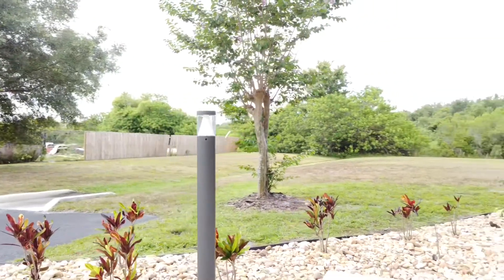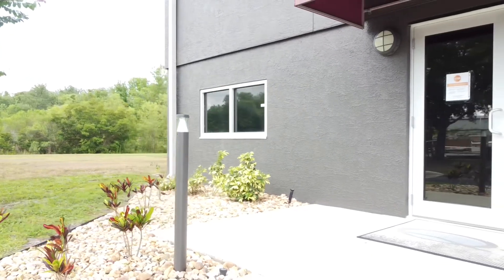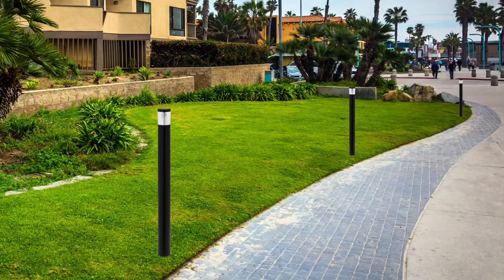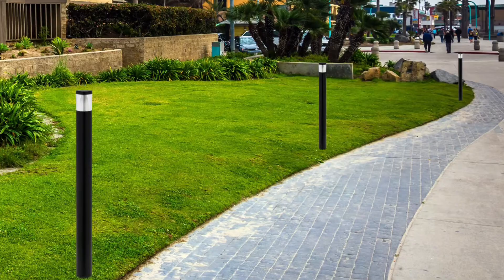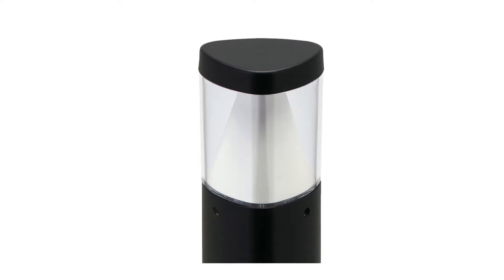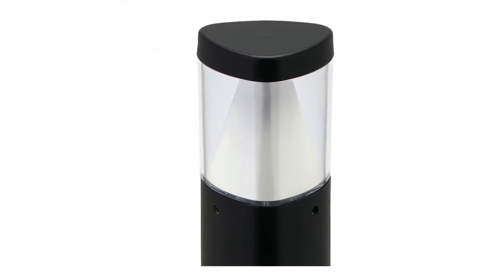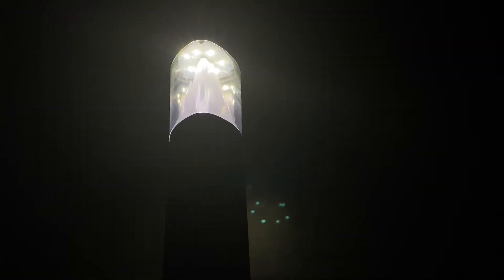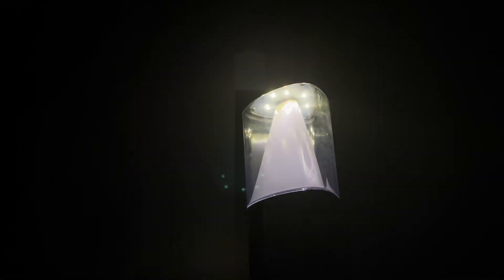EasyLED Delta Contemporary Triangle Bollard - UK/European Market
EasyLED Delta Contemporary Triangle Bollard
The Delta LED bollard easily fits in almost any application with its slim and unobtrusive appearance. The specially designed optics offer controlled uniform lighting, and a LumaLens option offers softly diffused uplight to highlight adjacent buildings and landscape accents. The Delta is ideal for a wide range of applications including pedestrian walkways, landscaping, parking areas, multi-family housing, office parks, and park walkways.